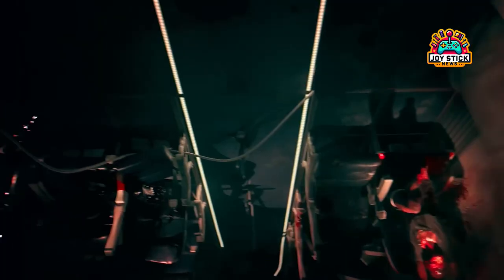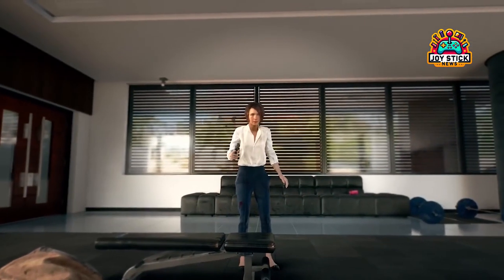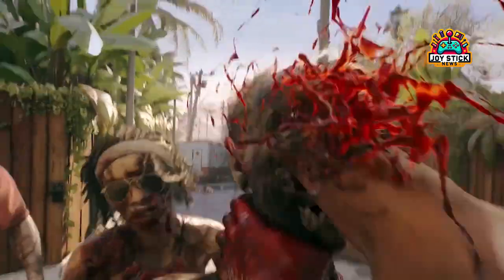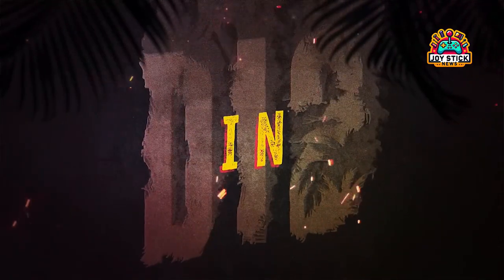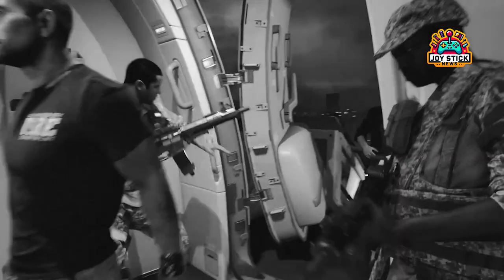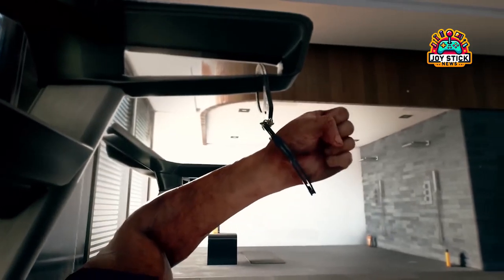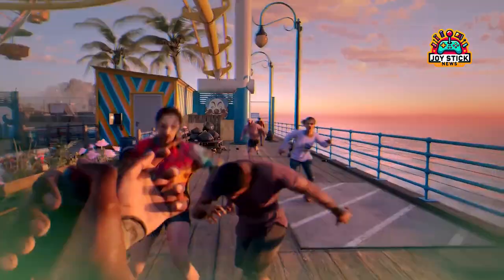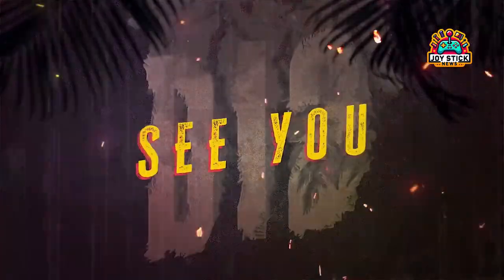Dead Island 2 Unleashed on Xbox Game Pass: The Zombie Apocalypse Awaits!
Hey everyone, welcome back to Joystick News! 🎮🧟‍♂️ Today, we're diving headfirst into the chaos with "Dead Island 2," the latest AAA sensation to hit Xbox Game Pass by surprise. This long-awaited sequel has finally clawed its way out of development limbo and onto our screens, offering a blood-drenched adventure through the zombie-infested streets of Los Angeles. Join us as we dissect what makes "Dead Island 2" a must-play on Game Pass and ponder the future of AAA titles on subscription platforms.

🔥 What's Inside:

The unexpected arrival of "Dead Island 2" on Xbox Game Pass.
A deep dive into the gory, action-packed world of "Dead Island 2."
The game's tumultuous journey from announcement to release.
Exploring the potential shift in how AAA titles are released on Game Pass.
💡 My Take: "Dead Island 2" is not just a game; it's a statement about the resilience of game development and the evolving landscape of how we consume blockbuster titles. Its release on Game Pass could signal a new era for accessing AAA games, making it an exciting time for gamers everywhere.

✨ Discussion Time: Are you ready to take on the zombie hordes in "Dead Island 2"? What are your thoughts on AAA titles making their debut on subscription services with little warning? Share your views in the comments!